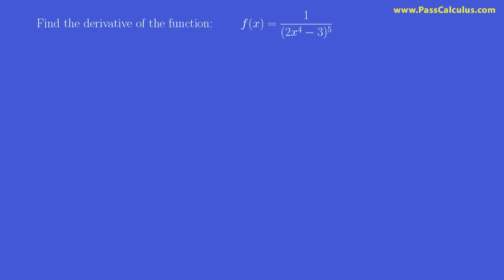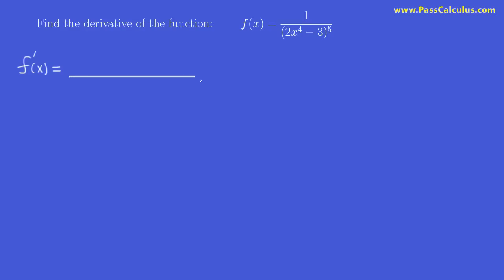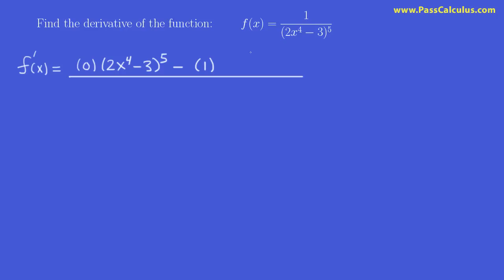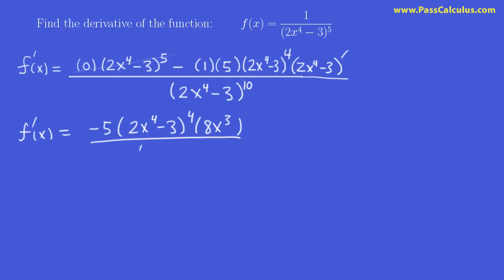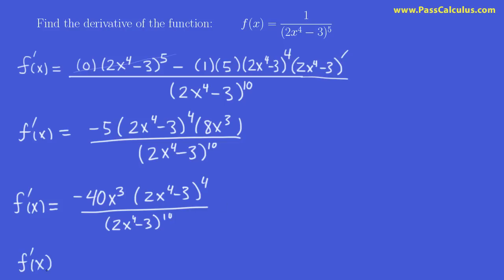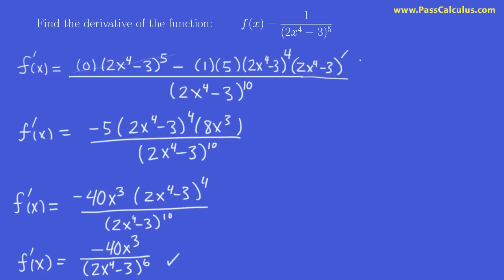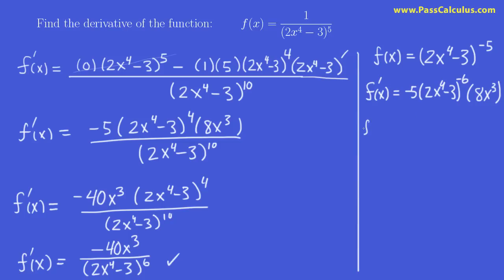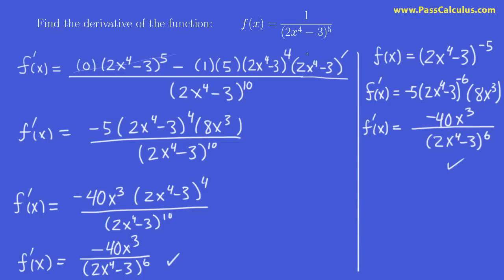Calculus - Chain Rule - Easy Problem 7